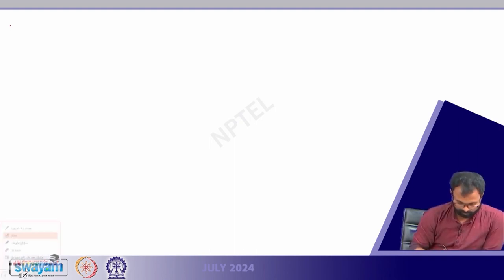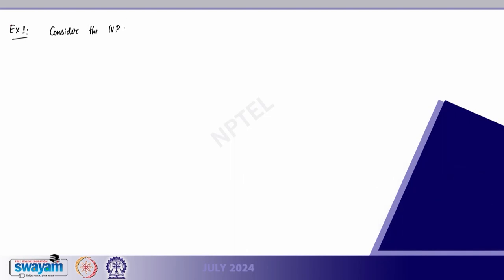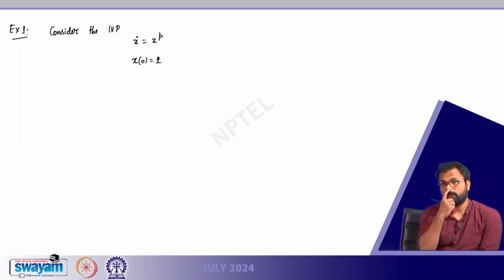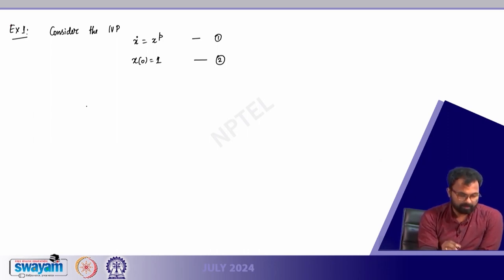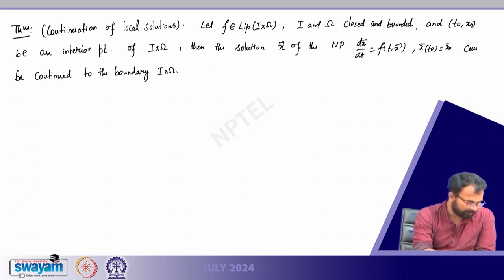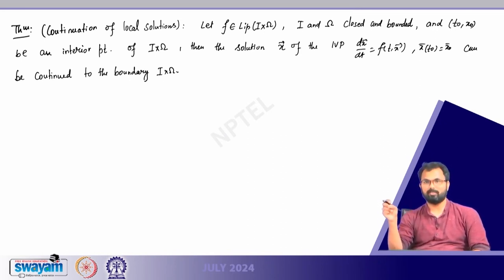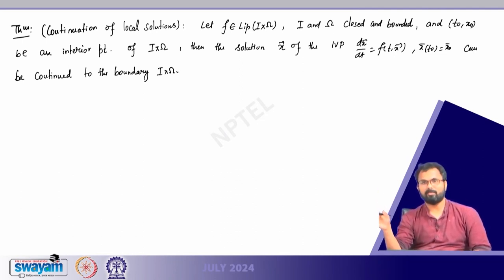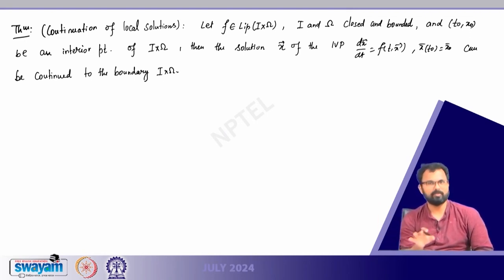Continuation of solutions upto the boundary. Global existence of Solution